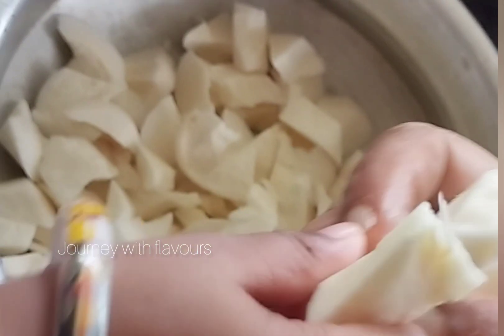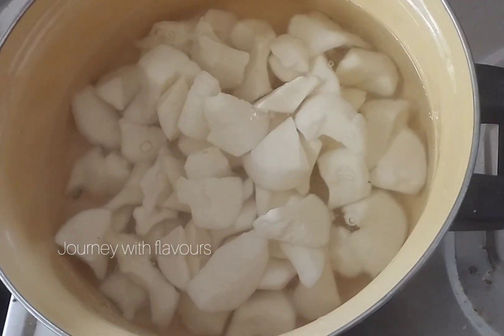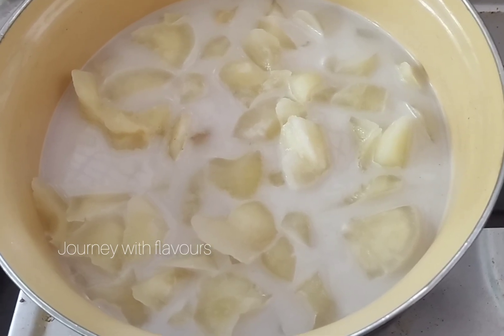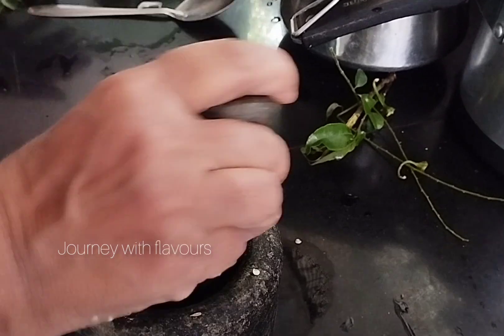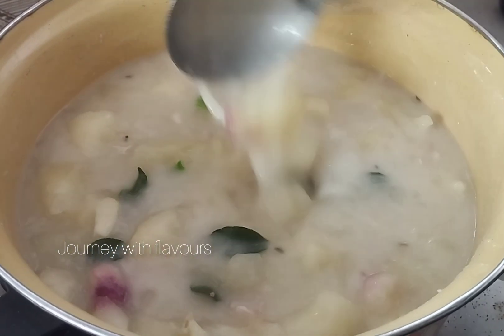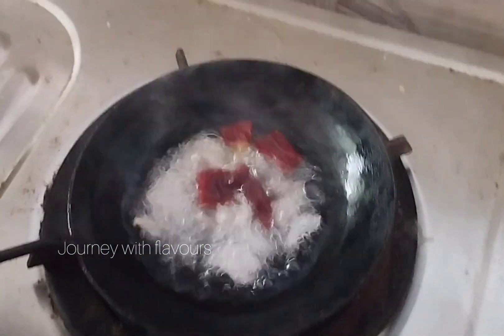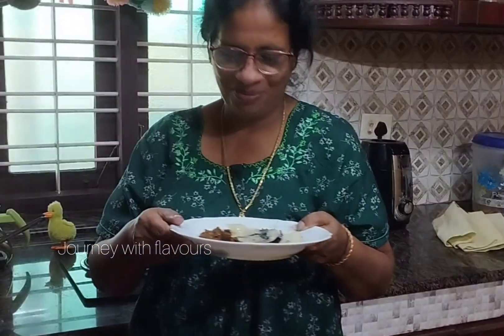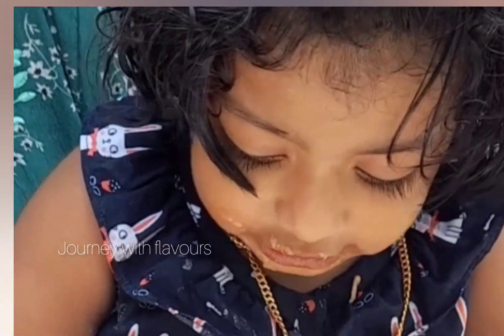വളരെ എളുപ്പത്തിൽ ഒരു കിടില൦ പാൽ കപ്പ